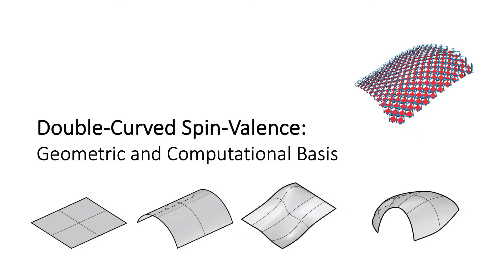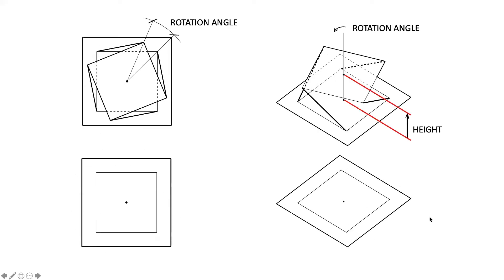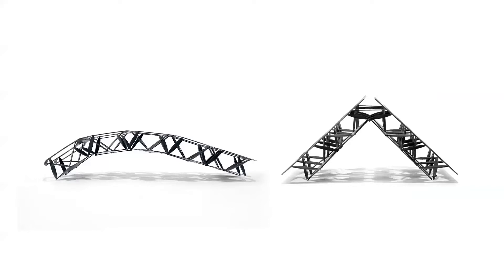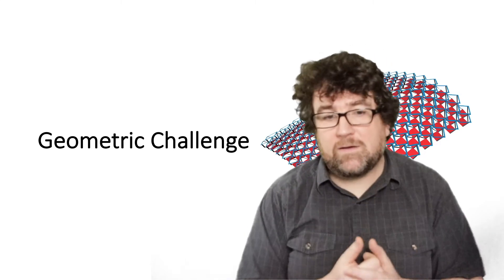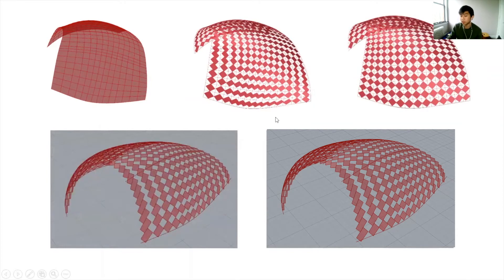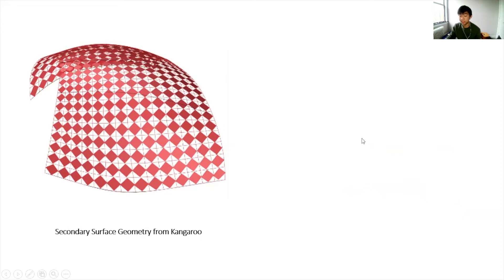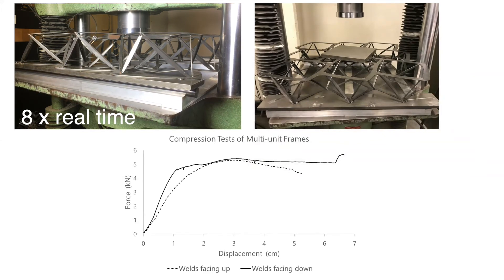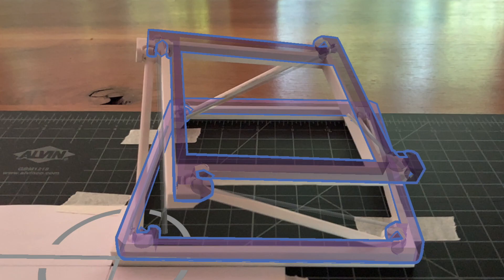21: Double-Curved Spin-Valence Geometric and Computational Basis - Baker et al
Authors
M. Ramirez, E. Baker, E. Harriss, G. Herning
Abstract

This paper describes the geometric and computational basis for creating doublecurved space frame configurations from the Spin-Valence deployable kirigami construction system. The goal was to produce space frames that match non-flat target surfaces to be cut from flat parts and deployed into form.

The Spin-Valence system can be geometrically described as two offset surfaces created from tiled units—the primary surface, which can be seen as the original flat sheet of material, and the secondary surface, which emerges from the primary through spin-folds and reconnections between neighbouring unit hubs. The surfaces are offset from each other and connected through triangulating legs inherent in the cut patterns, thus producing a rigid structural configuration.

The construction must take into account the curvature and non-trivial depth of the space frame, as well as the geometric deployment constraints of Spin-Valence units. The frame is created in two stages. From an arbitrary curved target surface, a planar and conical quad mesh is produced, giving the proposed configuration for the more constrained secondary surface. Each unique unit has a specific deployment space, which is applied to the secondary surface tiles in order to compute a primary surface configuration and inherent triangulating legs, completing the space frame geometry.